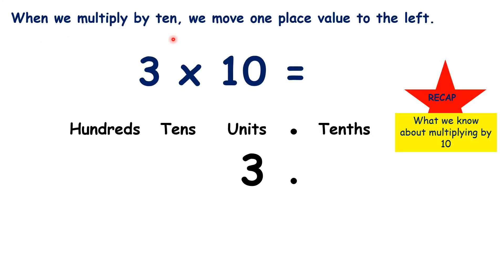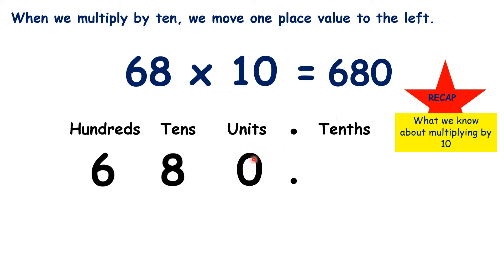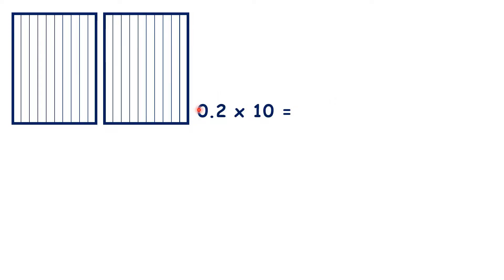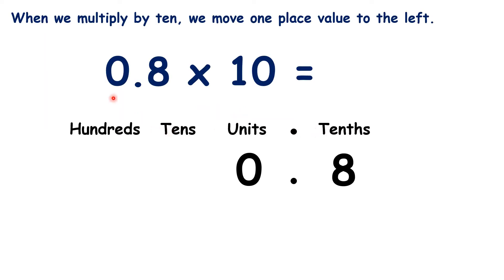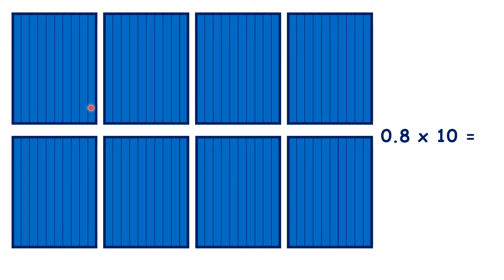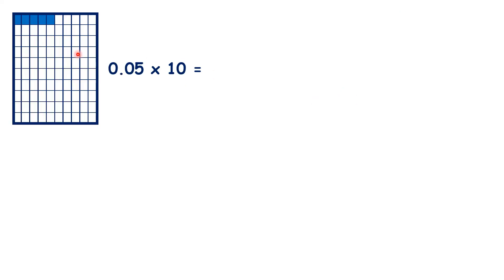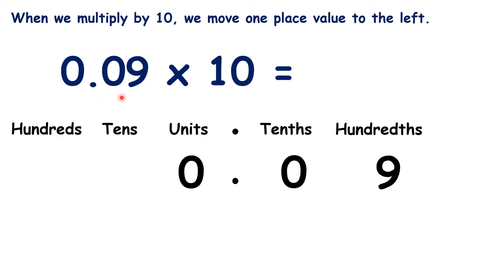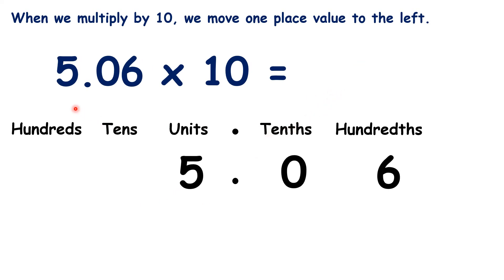Multiply decimal numbers by 10